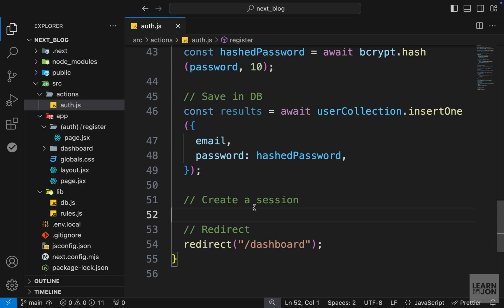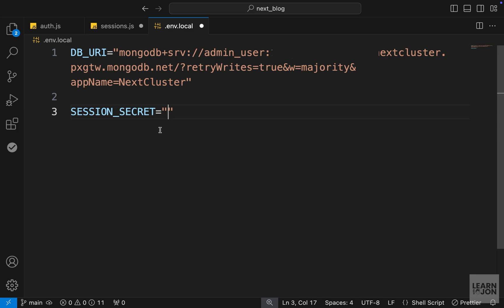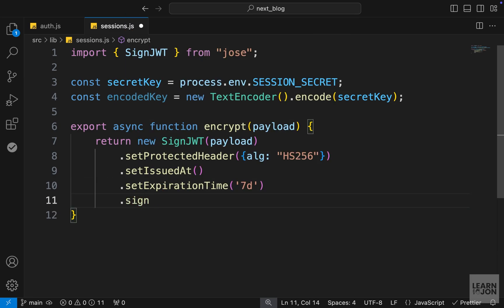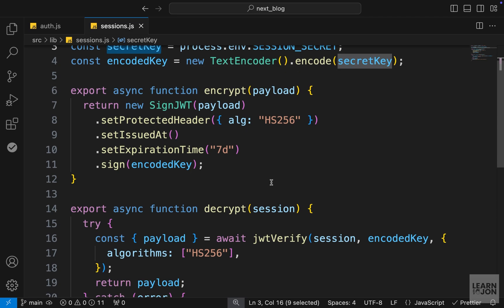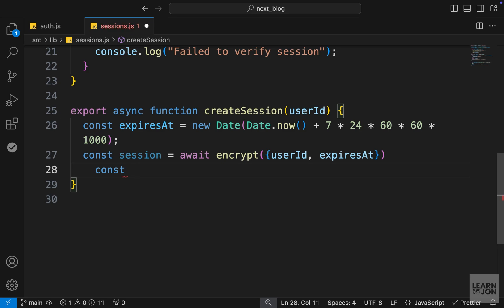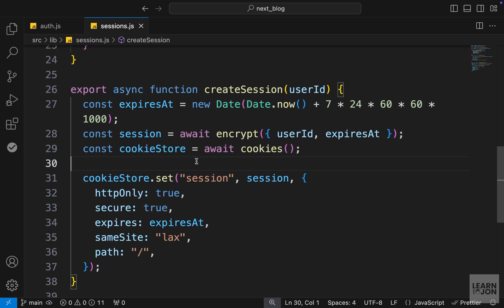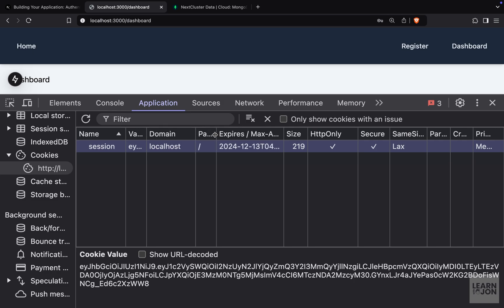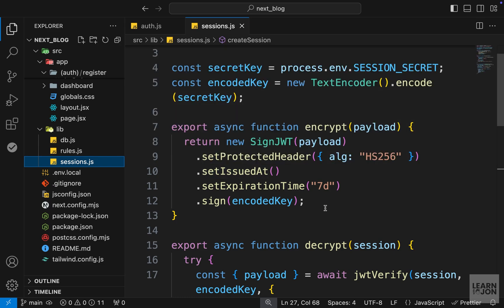Next JS 15 Crash Course for Beginners | 08 Cookies & Session with JWT